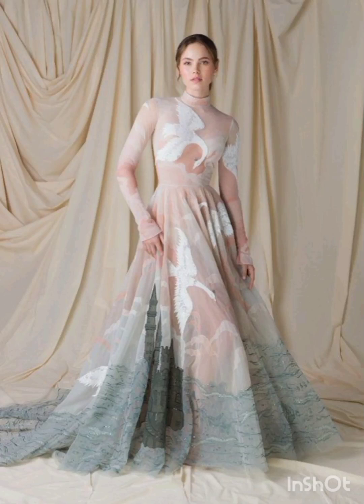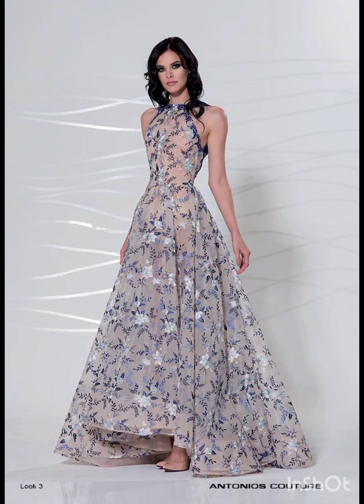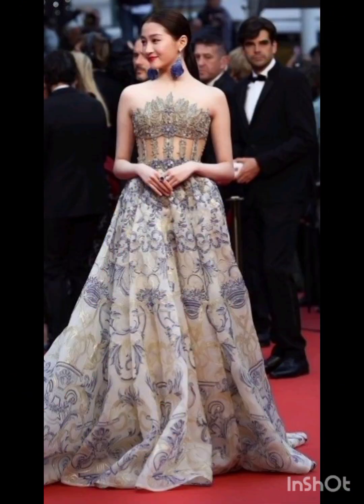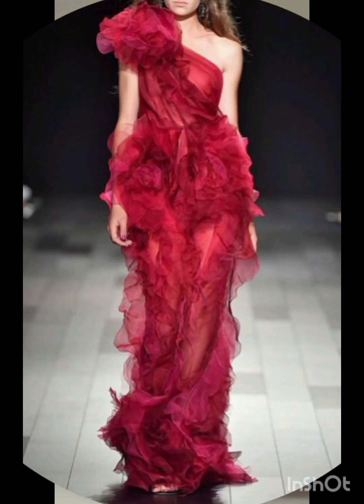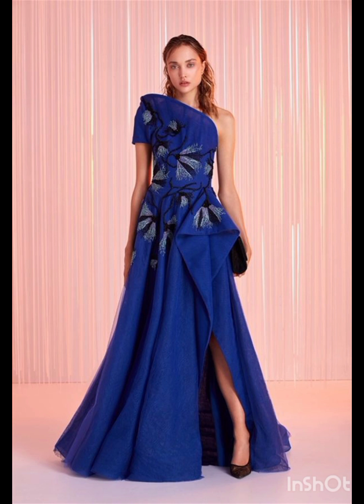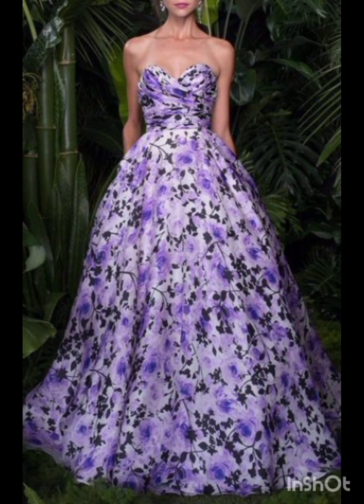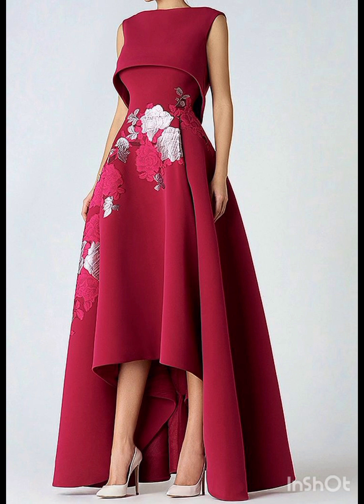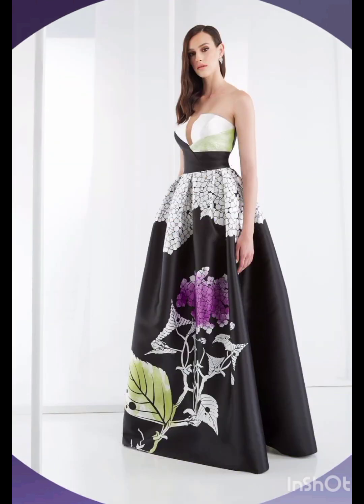Women's fashion dresses 2024/Floral printed dresses design ideas for ladies 2024